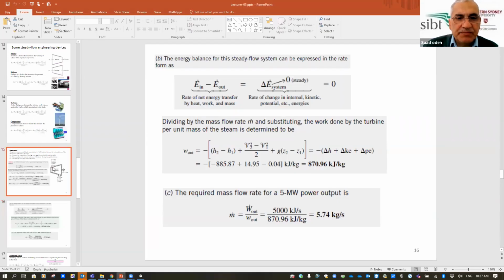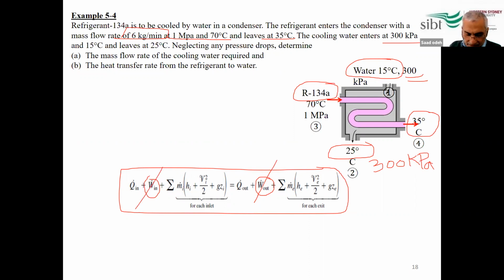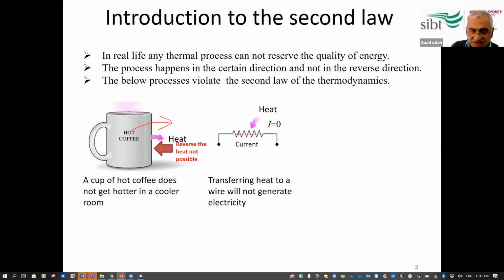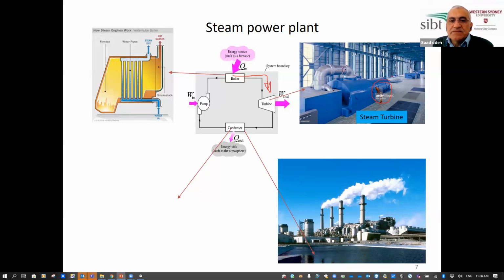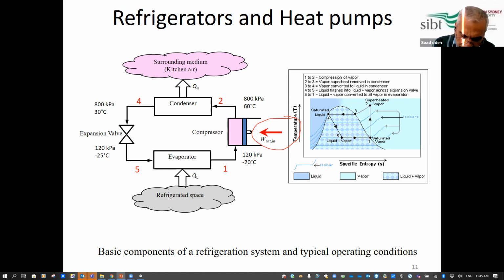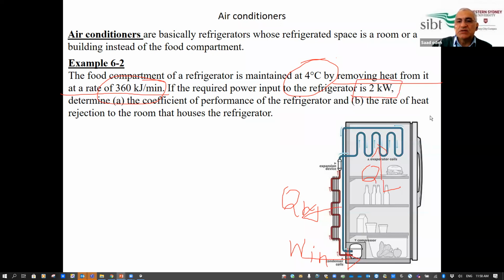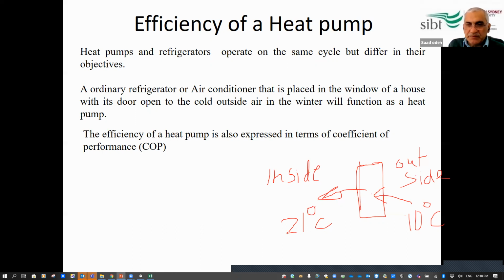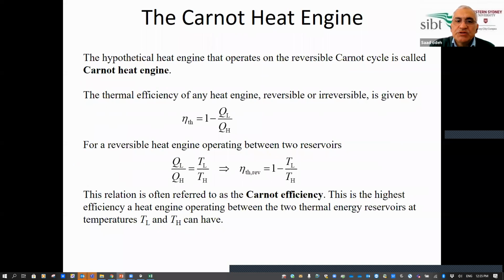Week 6 Lecture (Thermodynamics)